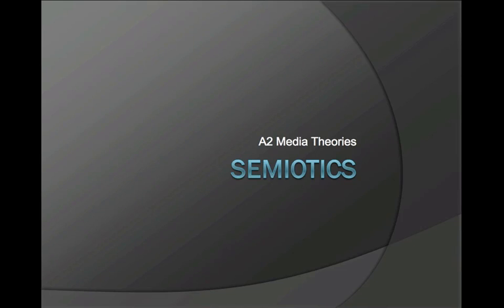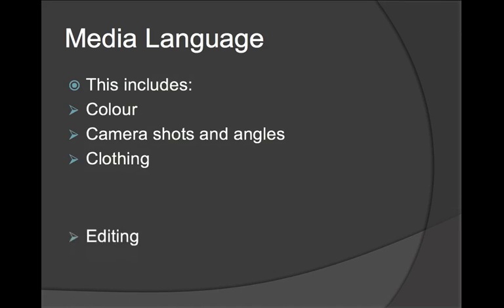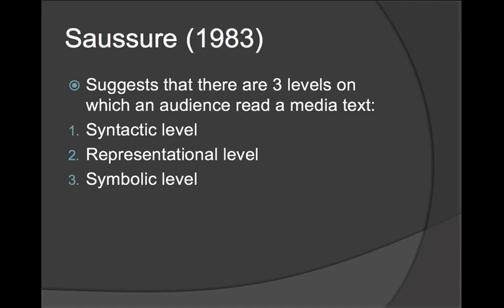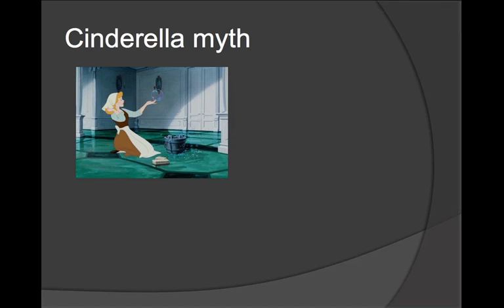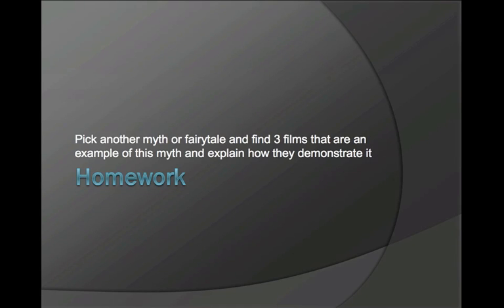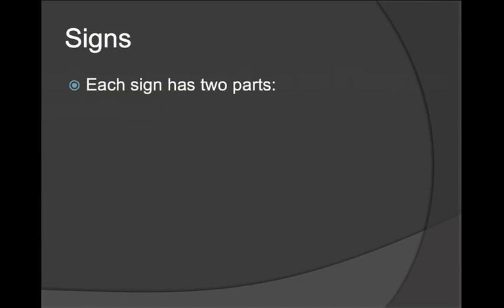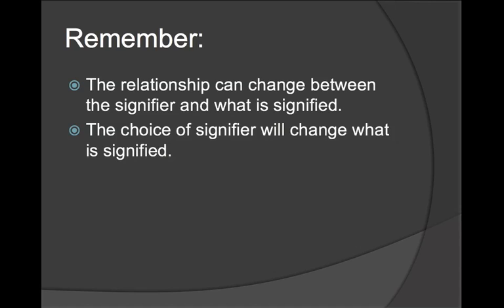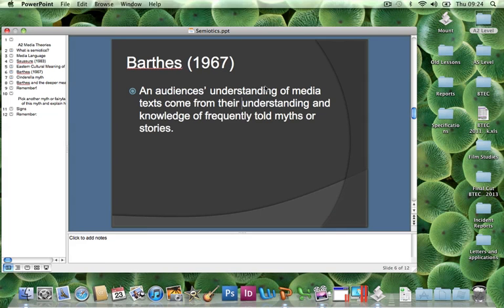Semiotics Theory (Media)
Hollyfield Media A2 Podcast